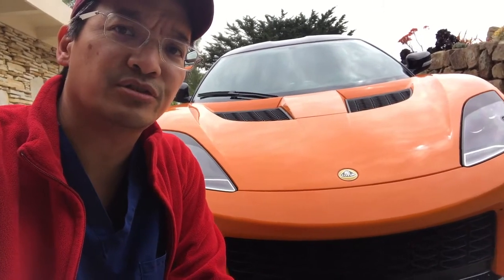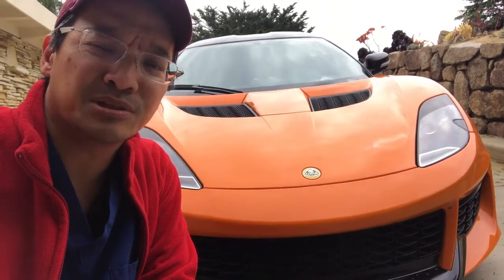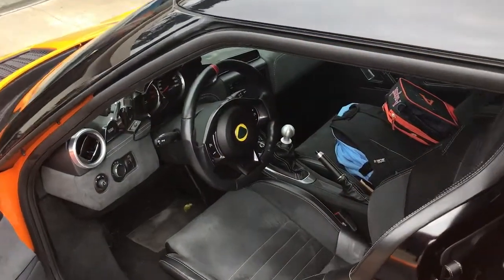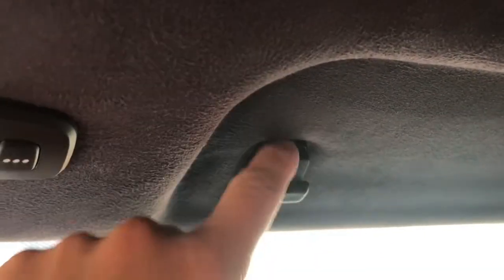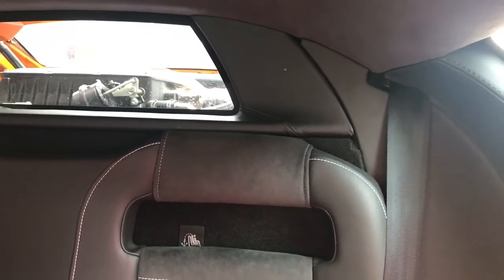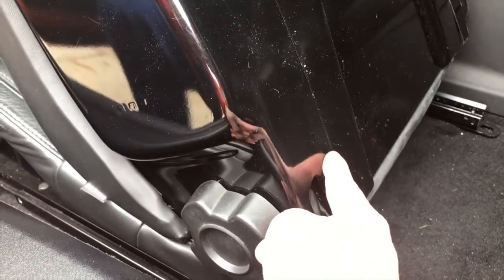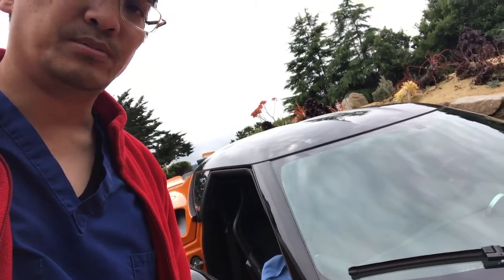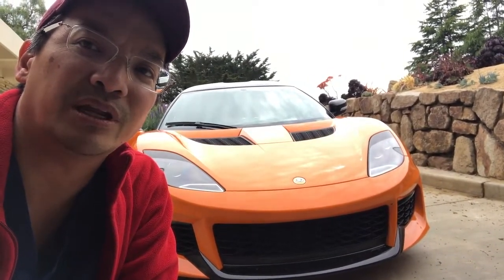170407 Warranty Work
The Daily Driven Lotus has accumulated 8000, 5000 miles since I purchases it. It has a few issues which I want to have addressed under warranty, so off it goes to the dealership.